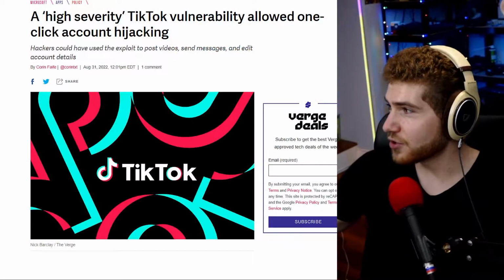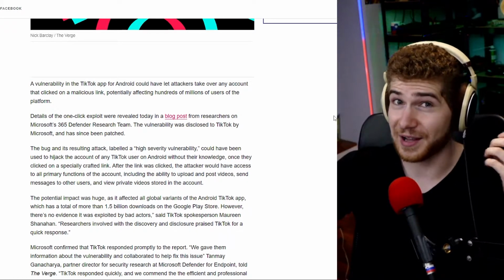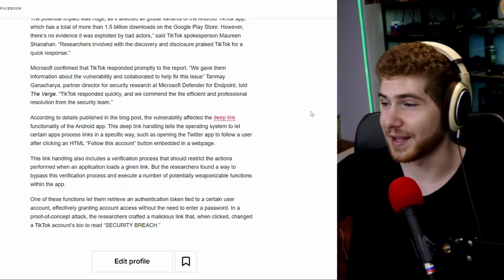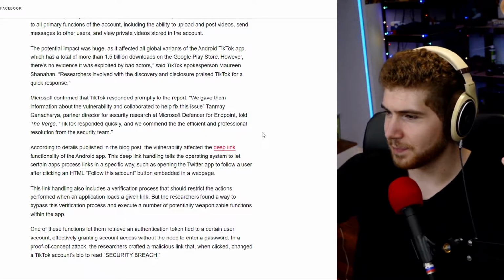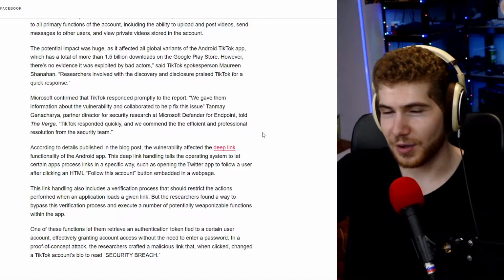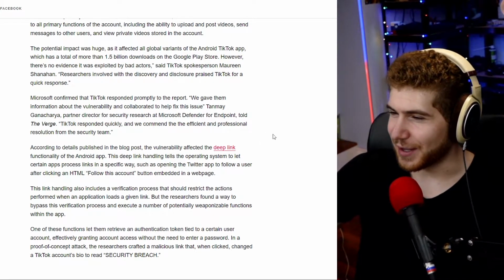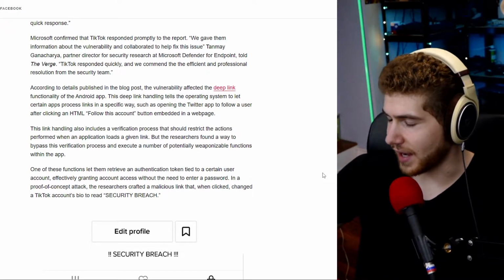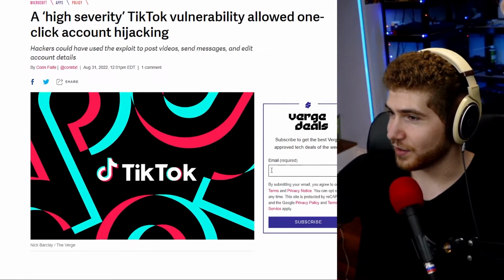TikTok’s One-Click Account Hijacking Vulnerability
Microsoft has discovered a one-click account hijacking vulnerability in TikTok.
Basically on the Android version of the app you could craft a special link that once clicked could grant an attacker full access to primary functions of the account.
Such as uploading or deleting videos, changing your account bio & so on.
Microsoft has reported this to TikTok at some point way before they mentioned it to the public & it has since been patched.
And luckily so far there is no evidence anyone actually used & exploited this vulnerability.
I don’t really know how Microsoft came across this I mean why are they searching for TikTok vulnerabilities?
But hey, great job Microsoft & now please go back to working on Windows, thank you.

0:00 Summary
0:43 Extra Thoughts